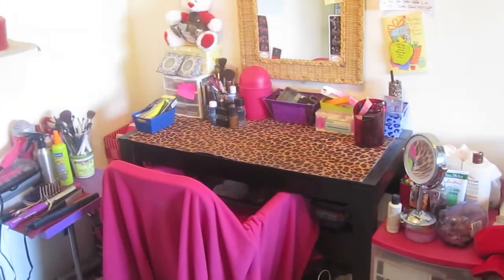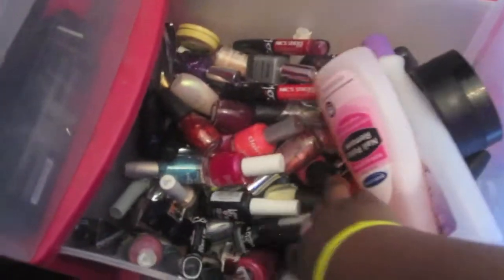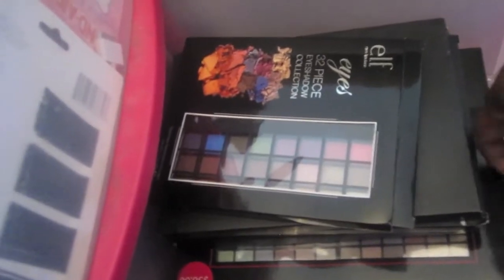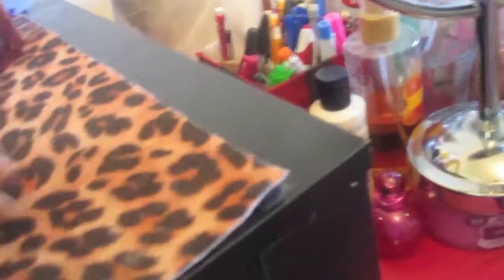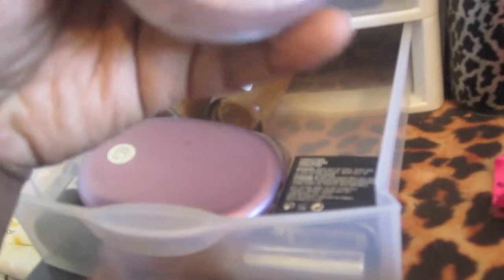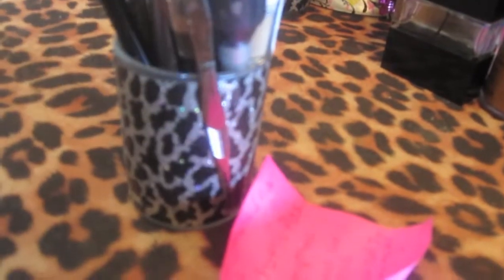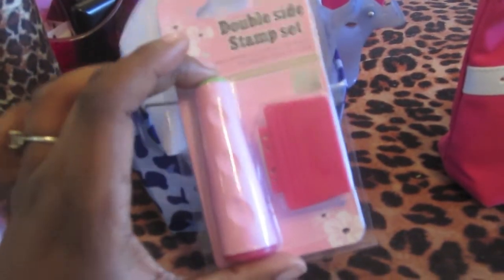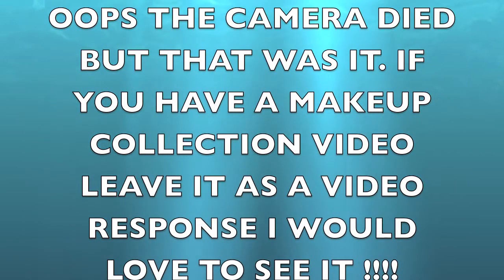MY MAKEUP COLLECTION ( 2011 )